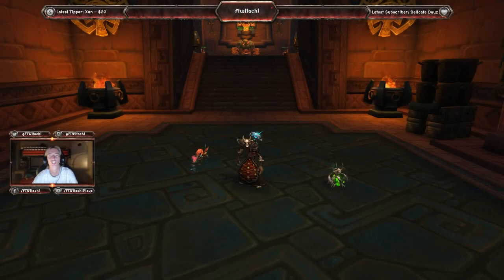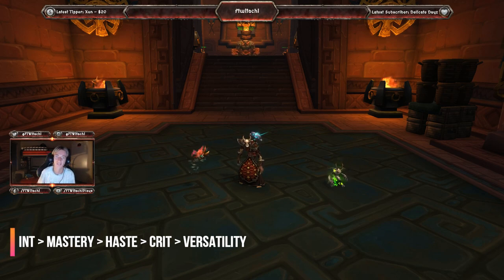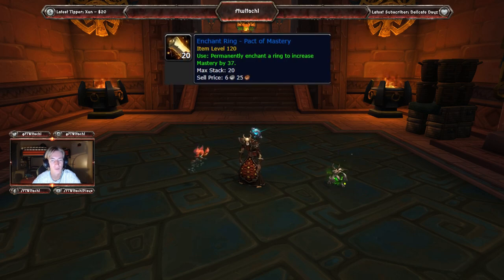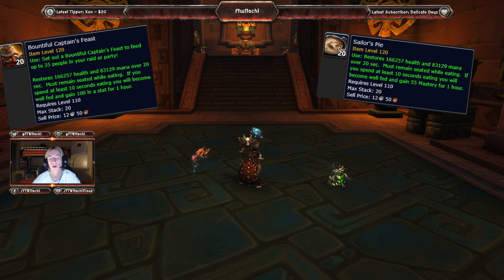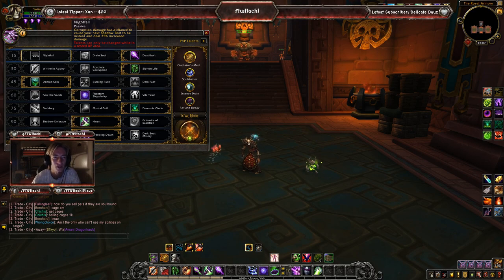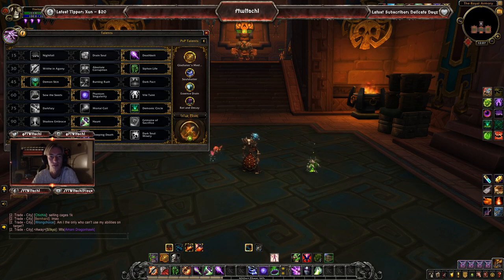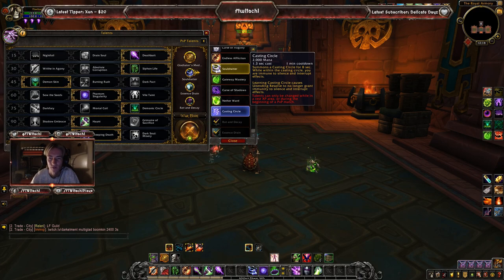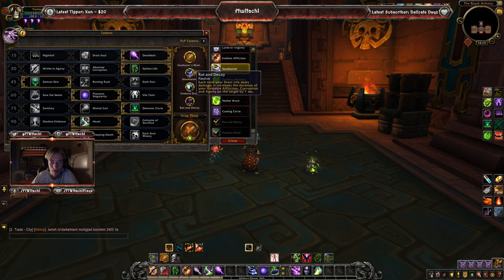COMPLETE AFFLICTION WARLOCK GUIDE | PATCH 8.0 | WORLD OF WARCRAFT BATTLE FOR AZEROTH 🎮🎮🎮